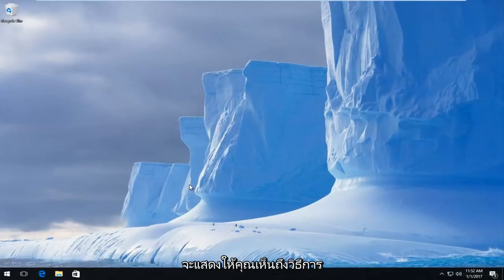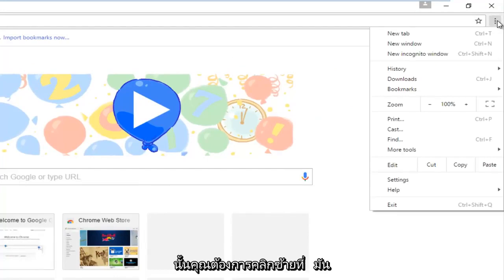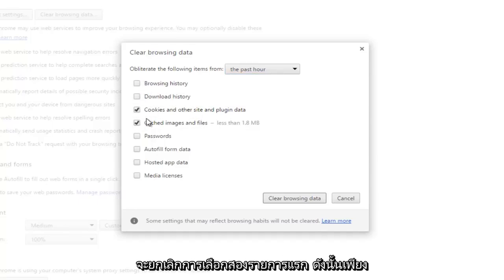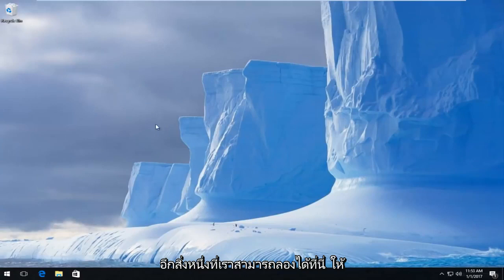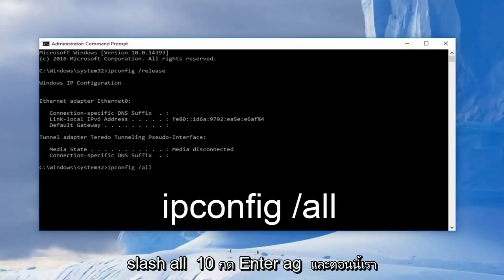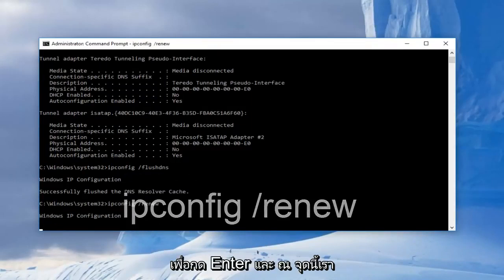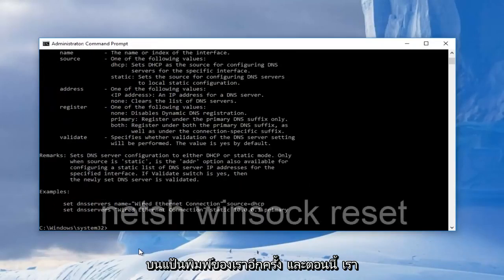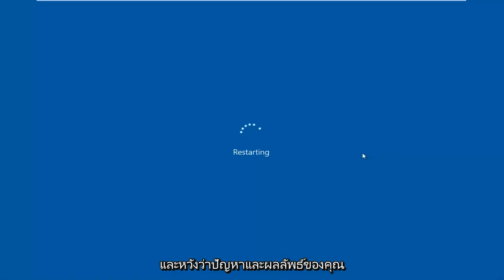วิธีแก้ไข ERR_CACHE_MISS ใน Google Chrome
วิธีแก้ไข "ยืนยันการส่งแบบฟอร์มอีกครั้ง" และข้อความแสดงข้อผิดพลาดย่อย: Err_Cache_Miss

บทช่วยสอนนี้จะแก้ไขปัญหาต่อไปนี้:

- ยืนยันการส่งแบบฟอร์มใหม่ หน้าที่คุณกำลังค้นหาข้อมูลที่ใช้ที่คุณป้อน
- ยืนยันการส่งแบบฟอร์มอีกครั้งบน Google Chrome

โดยทั่วไป ข้อผิดพลาดนี้เกิดขึ้นเมื่อเบราว์เซอร์ Google Chrome ของคุณมีปัญหาเล็กน้อยกับระบบแคช ระบบแคชเป็นของเว็บไซต์หรือแอปพลิเคชันบนเว็บโดยเฉพาะเนื่องจากรหัสผิดภายในเว็บไซต์หรือแอป

ข้อความผิดพลาด:

ไม่สามารถเข้าใช้งานเว็ปเพจนี้ได้

ERR_CACHE_MISS

ความพยายามในการเชื่อมต่อของ Google Chrome เพื่อ [แทรกเว็บไซต์ของคุณ] ถูกปฏิเสธ เว็บไซต์อาจล่ม หรือเครือข่ายของคุณอาจไม่ได้รับการกำหนดค่าอย่างเหมาะสม

ตรวจสอบการเชื่อมต่ออินเทอร์เน็ตของคุณ

ตรวจสอบสายเคเบิลและรีบูตเราเตอร์ โมเด็ม หรืออุปกรณ์เครือข่ายอื่นๆ ที่คุณอาจใช้อยู่

อนุญาตให้ Chrome เข้าถึงเครือข่ายในการตั้งค่าไฟร์วอลล์หรือโปรแกรมป้องกันไวรัส

หากมีรายการเป็นโปรแกรมที่ได้รับอนุญาตให้เข้าถึงเครือข่ายแล้ว ให้ลองลบออกจากรายการและเพิ่มใหม่อีกครั้ง

หากคุณใช้พร็อกซีเซิร์ฟเวอร์...

ตรวจสอบการตั้งค่าพร็อกซีของคุณหรือติดต่อผู้ดูแลระบบเครือข่ายของคุณเพื่อให้แน่ใจว่าพร็อกซีเซิร์ฟเวอร์ทำงาน

นอกจากนี้ หากมีสิ่งผิดปกติในเบราว์เซอร์ของคุณ เช่น ข้อบกพร่อง ส่วนขยายที่เสียหาย หรือการตั้งค่าเบราว์เซอร์ที่ไม่ดี อาจทำให้เกิดข้อผิดพลาดนี้ได้

วิธีการแก้ไขข้อผิดพลาด Err_Cache_Miss ใน Google Chrome

หมายเหตุ: ก่อนดำเนินการกับบทช่วยสอนนี้ คุณควรอัปเกรดเบราว์เซอร์ Google Chrome เป็นเวอร์ชันล่าสุด จะช่วยคุณหลีกเลี่ยงข้อบกพร่องที่ไม่ต้องการใน Chrome เวอร์ชันปัจจุบันของคุณ ซึ่งอาจทำให้เกิดข้อผิดพลาดนี้ได้

มีข้อผิดพลาด Err_Cache_Miss ขณะใช้เครื่องมือการพัฒนา

คุณใช้เครื่องมือพัฒนา Google Chrome หรือไม่

การมีข้อผิดพลาด Err_Cache_Miss กลายเป็นเรื่องปกติในขณะที่ใช้เครื่องมือ dev ของ Chrome เนื่องจากข้อบกพร่อง เมื่อก่อนเจอ error นี้ ไม่รู้จะแก้ไขยังไง แต่หลังจากอัปเกรดเบราว์เซอร์ Chrome เป็นเวอร์ชันล่าสุดแล้ว ข้อผิดพลาดก็หายไป

อย่างไรก็ตาม หากคุณใช้เวอร์ชันล่าสุดอยู่แล้ว คุณจะต้องรอจนกว่าจะมีการอัปเดตครั้งต่อไป ผู้ใช้จำนวนมาก รวมทั้งนักพัฒนาเว็บหรือแอปพลิเคชัน กำลังเผชิญกับ Err_Cache_Miss ทุกวันในเบราว์เซอร์ Google Chrome ข้อผิดพลาดนี้มักเกิดขึ้นเมื่อนักพัฒนาทดสอบแอปพลิเคชันของตน แต่ใช้รหัสผิด

คุณอาจเห็นข้อผิดพลาดนี้ขณะเรียกดูบางเว็บไซต์ใน Google Chrome จะปรากฏขึ้นพร้อมกับหน้าข้อผิดพลาดสีขาวและข้อความแสดงข้อผิดพลาดหลัก: ยืนยันการส่งแบบฟอร์มอีกครั้ง และข้อความแสดงข้อผิดพลาดย่อย: Err_Cache_Miss มีหลายสาเหตุที่สามารถสร้างปัญหานี้ได้

ในคู่มือนี้ เราจะแจ้งให้คุณทราบว่าข้อผิดพลาดนี้คืออะไรและเหตุใดจึงเกิดขึ้นกับเบราว์เซอร์ Google Chrome ของคุณ รวมถึงวิธีการที่เป็นประโยชน์บางประการที่คุณควรปฏิบัติตามเพื่อแก้ไข